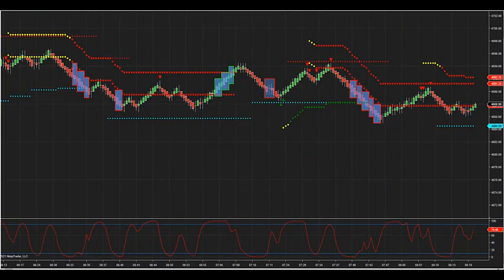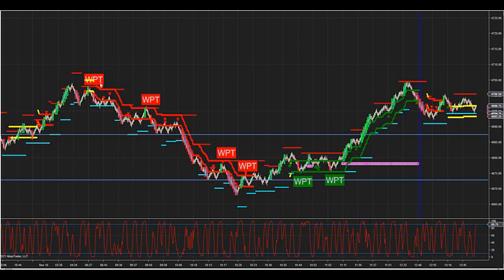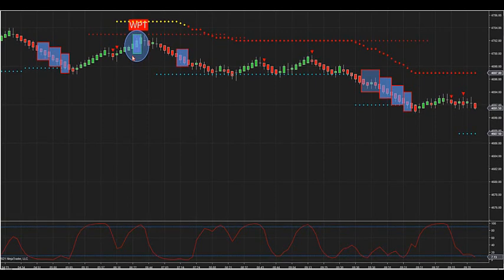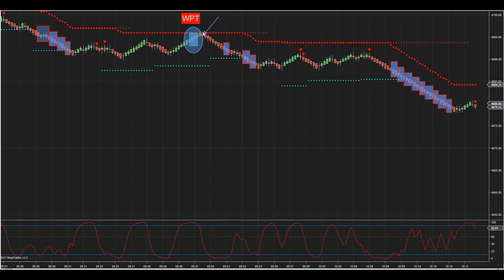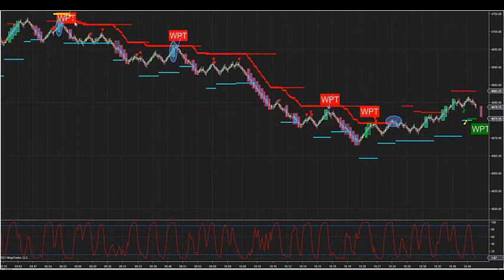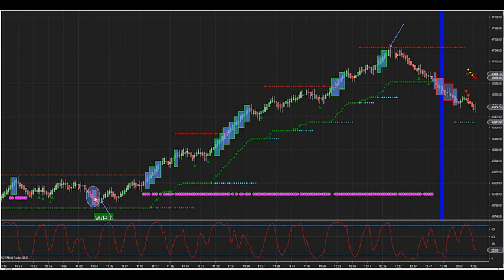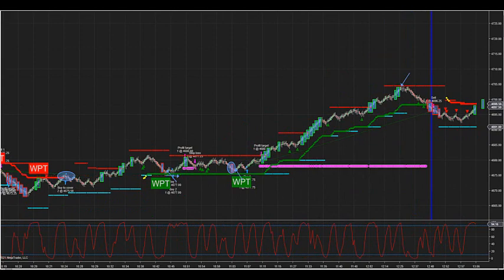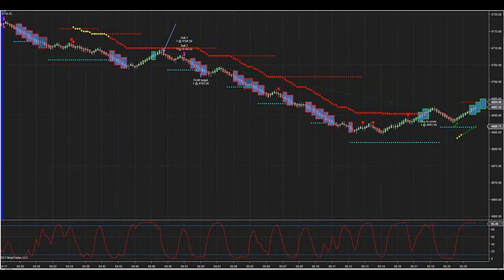11-19-21 How To Trade Our 'WPT' Setup DayTradingTheFutures.com